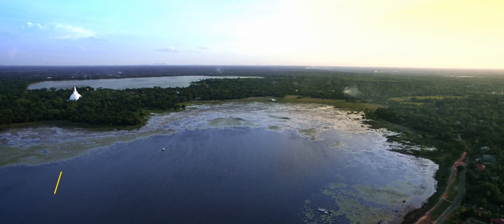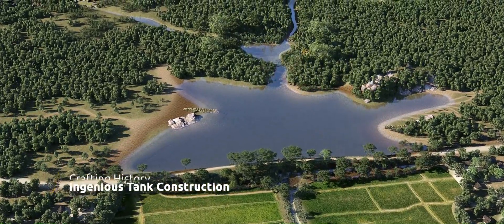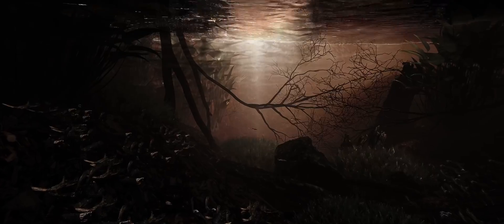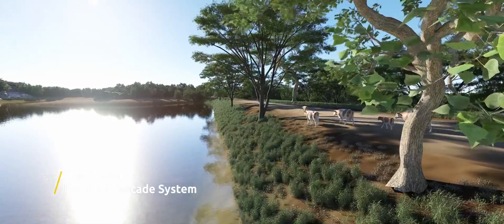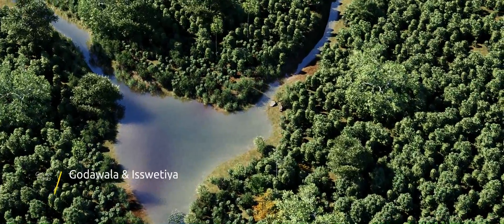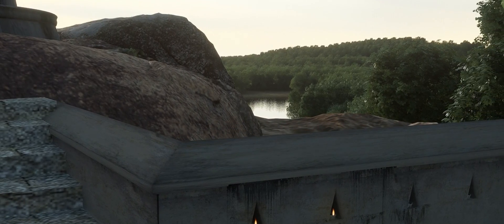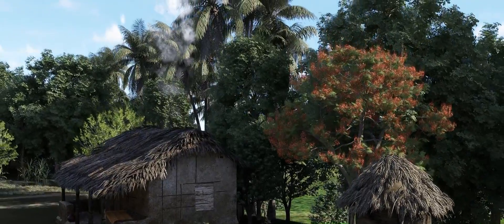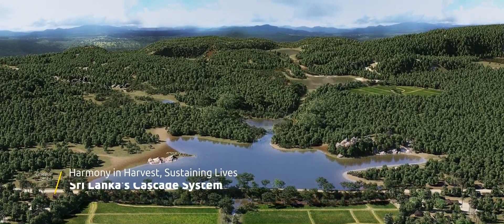Functions of Sri Lanka’s Village Tank Cascade Systems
SACEP in partnership with the Alliance of Bioversity International and CIAT, Ministry of Environment of Sri Lanka and UNEP is successfully implementing a GEF funded project "Healthy Landscapes Project" in Anuradhapura District of Sri Lanka. The project was developed to showcase management strategies for strengthening the restoration and sustainable management of selected Village Tank Cascade Systems (VTCS) in cascade landscapes for the enhanced provision of ecosystem services and protection of biodiversity. The video depicts the salient features of the VTCS.